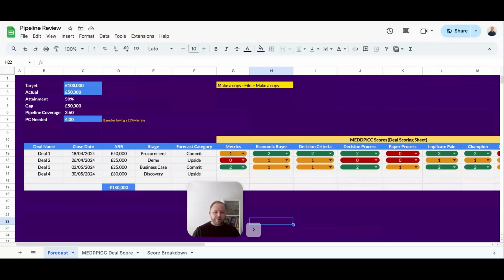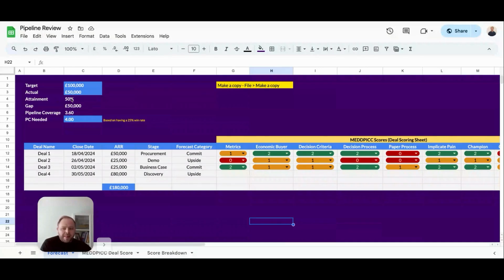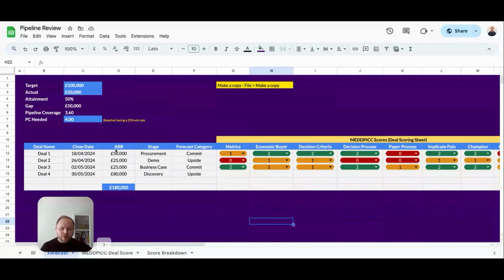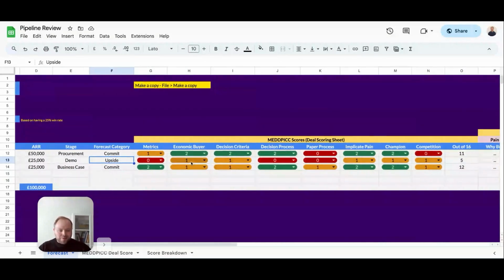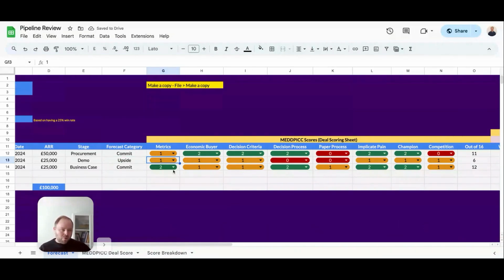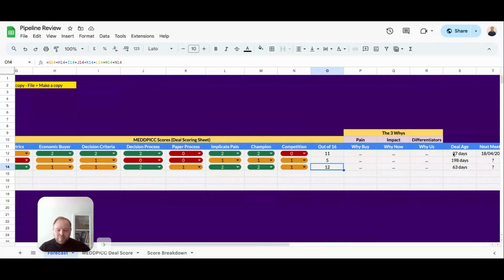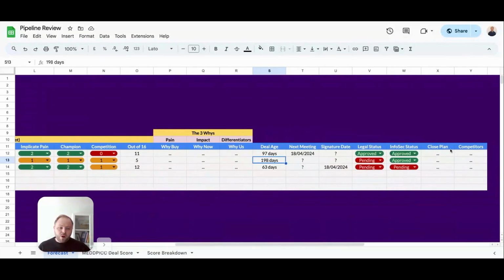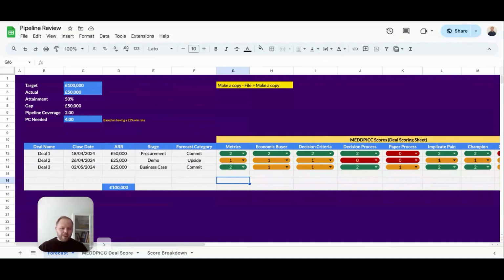AE Pipeline Review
Steal a copy of my pipeline review sheet so you can spot gaps and risk in your opportunities, and you can do something about it.